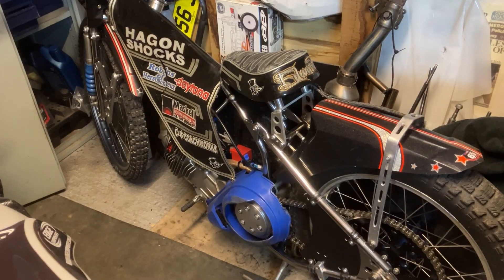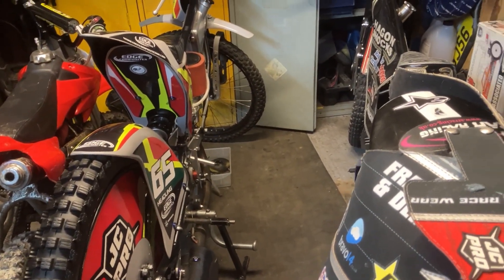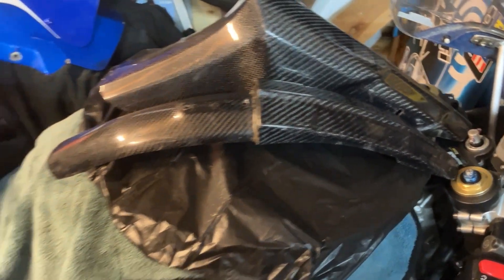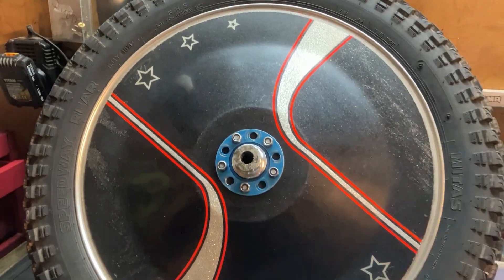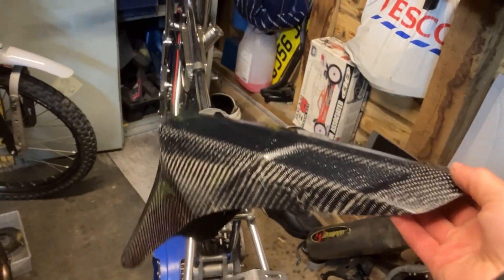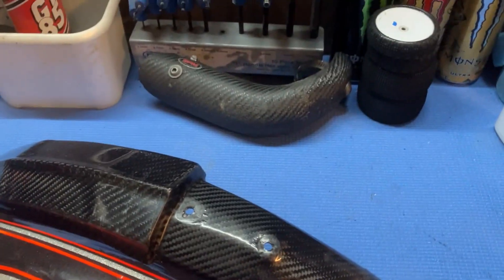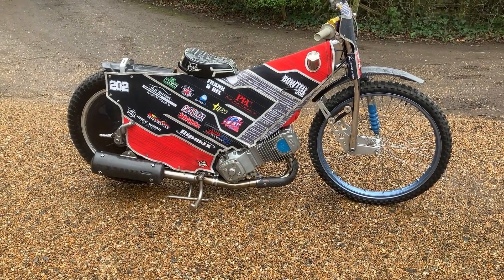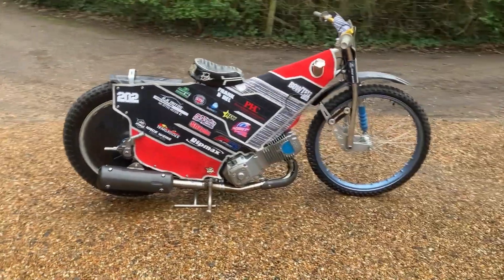My 500cc Speedway Bike Gets a Makeover!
My 500cc Speedway bike gets a budget makeover!